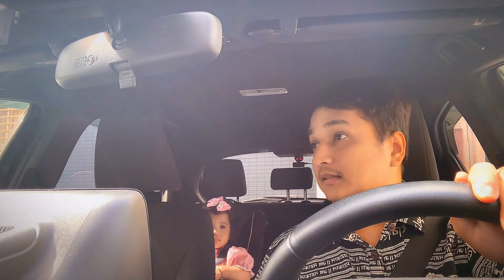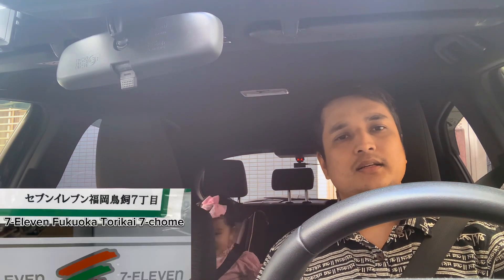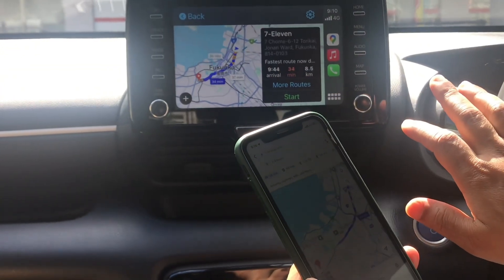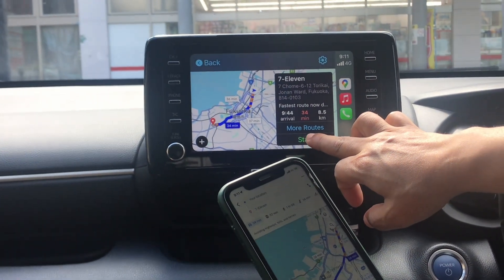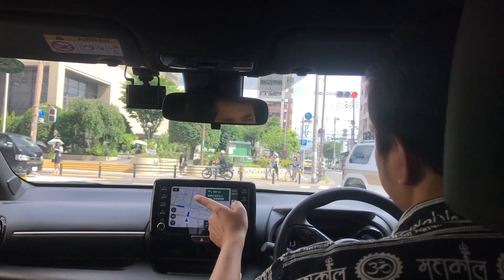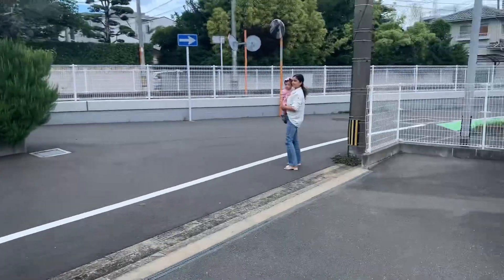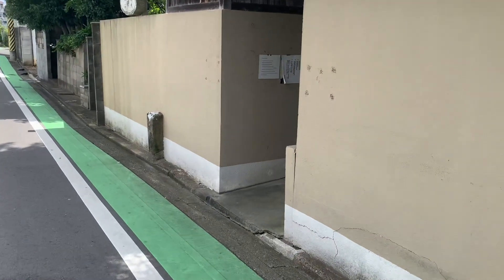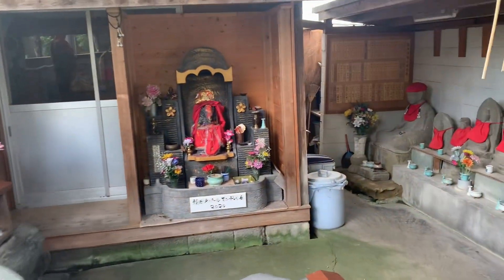Hindu Temple in JAPAN 🇯🇵Fukuoka Ganesh mandir.Must visit place in Fukuoka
There a temple or statue of Hindu religious god called Ganesh( A elephant god and son of powerful lord shiva). This is in Kyushu region in Japan. Which is remote area compare to Tokyo (kantou) and Osaka( Kansai).
Here in this video I have tried to explain the way to reach that temple. Because lots of people don’t reach just by google maps it is quite inside from the main road and complicated to find the exact location. I strongly recommend to Visit first Seven Eleven so thet you do not get confused and use google maps for location. PLEASE FOLLOWTHE STEPS AS SAME AS IN THE VIDEO FOR SAFE AND COMFORTABLE REACH TO TEMPLE DESTINATION.

Location of seven eleven talked in video: 7-Eleven Fukuoka Torikai 7-chome
セブン-イレブン 福岡鳥飼7丁目店